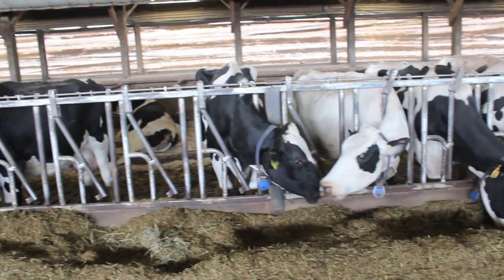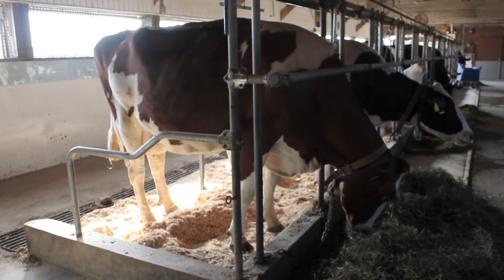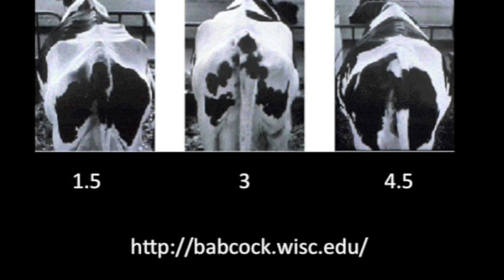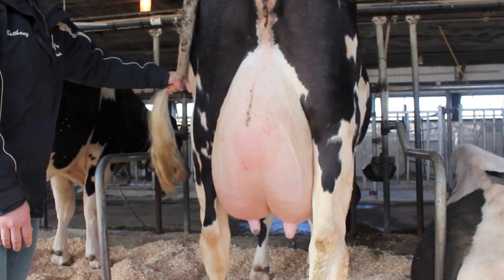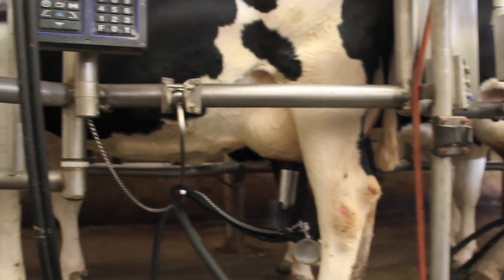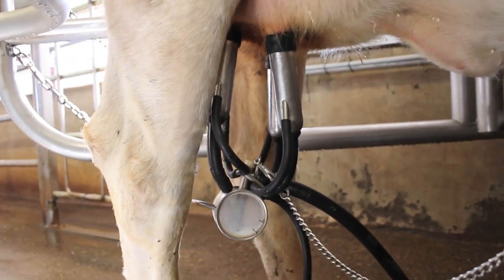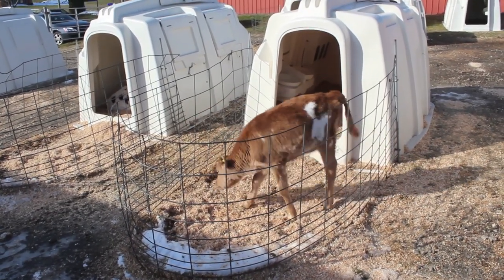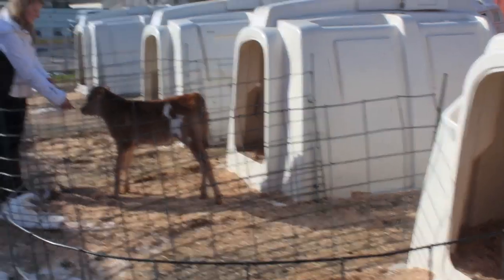The Genetics of Milk Production in Dairy Cattle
This video details the genetics of milk production in dairy cattle at a college level. It is based on various research and information learned in our Animal Science genetics class at the University of Connecticut. Enjoy!

Filmed at the University of Connecticut Kellogg Dairy Center

Special thanks to our wonderful genetics professor Dr. White, the KDC staff and of course, the cows!